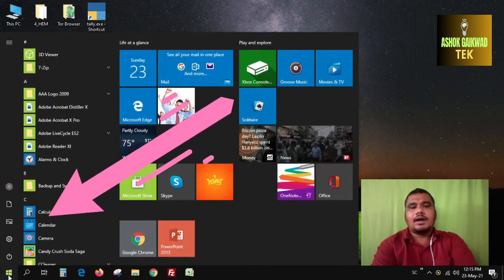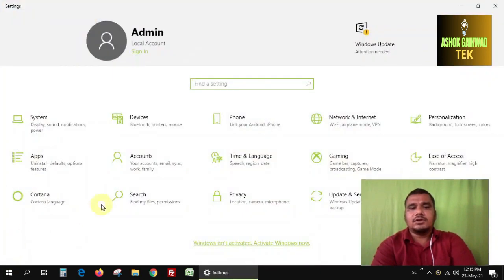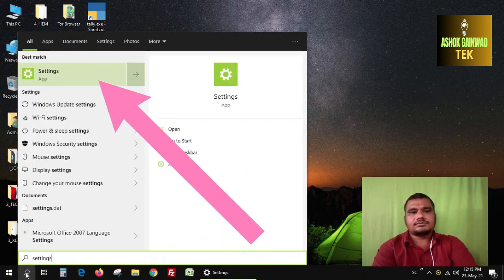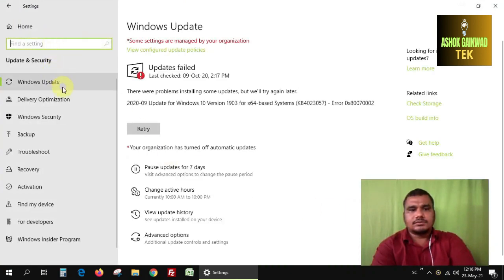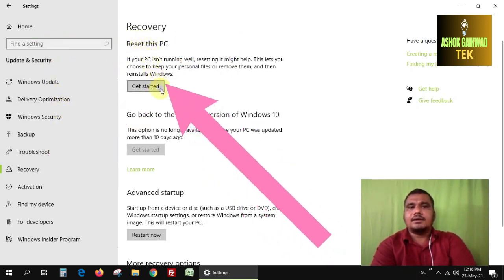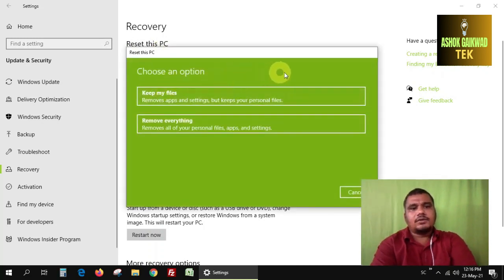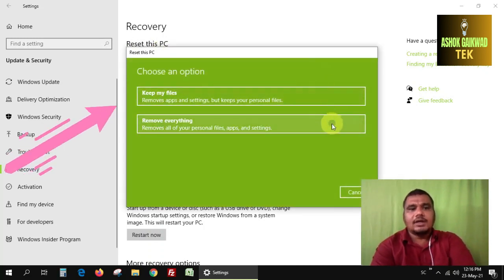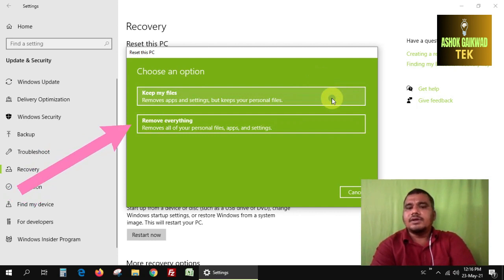How to reset laptop windows 10 | How to reset computer windows 10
Discover how to reset your Windows 10 laptop with this comprehensive tutorial. Whether you're troubleshooting issues, preparing to sell, or seeking a performance boost, we walk you through the process of resetting your laptop to its default state. Follow our step-by-step instructions for a hassle-free reset experience.